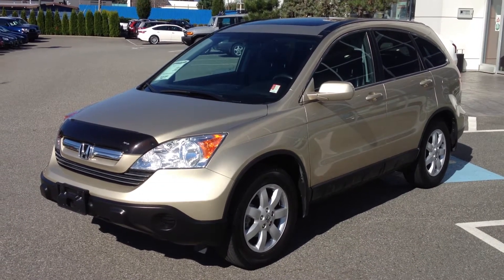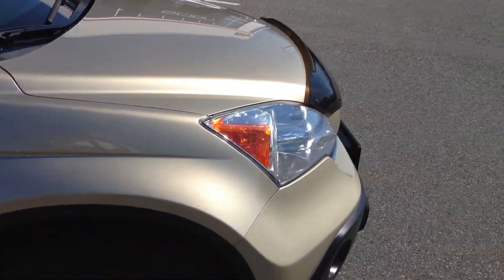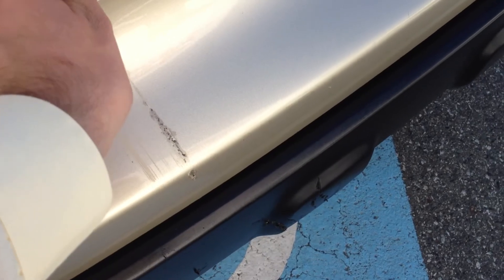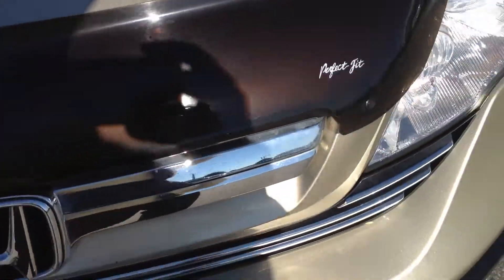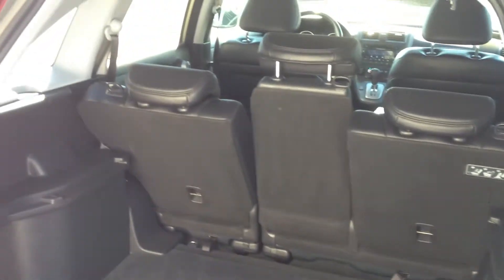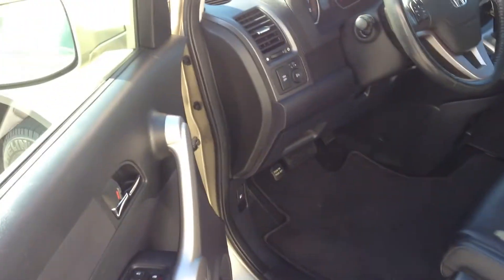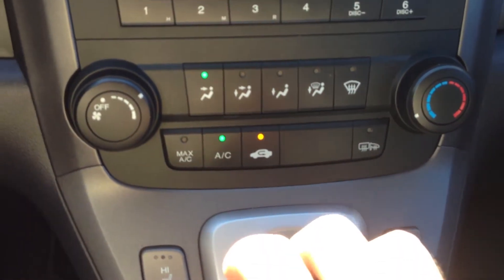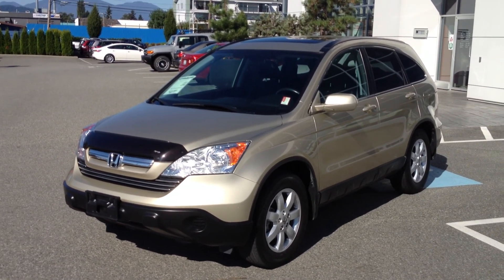(SOLD) 2007 Honda CR-V EX-L Preview, For Sale Here At Valley Toyota Scion # 13921A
| A 2007 Beige Honda CR-V EX-L For Sale Here At Valley Toyota Scion.
Equipped With An Automatic Transmission, 4 Wheel Drive, Air Conditioning, Heated Seats, Sunroof And Black Leather Interior This CR-V Offers A Smooth And Comfortable Ride.
With Just Over 80,000km This 2007 Honda CR-V EX-L Won't Last Long!